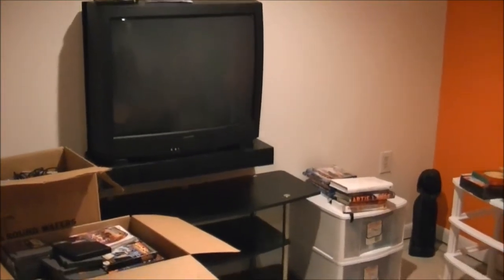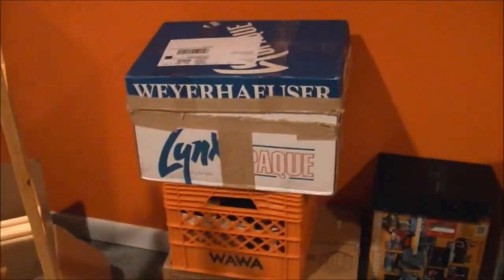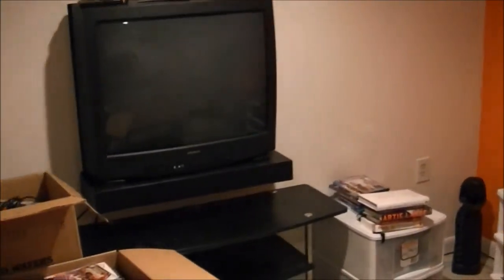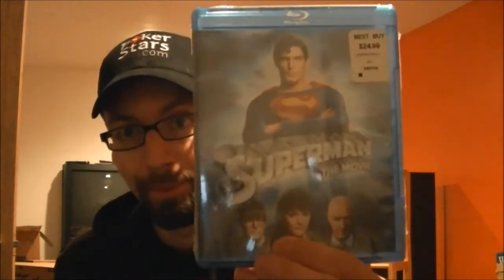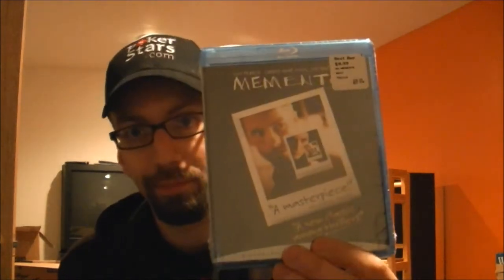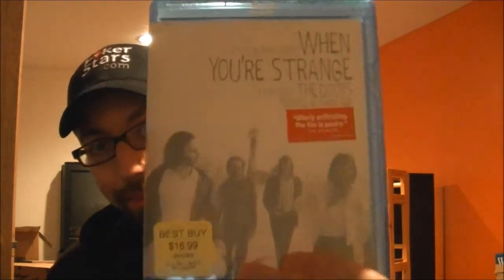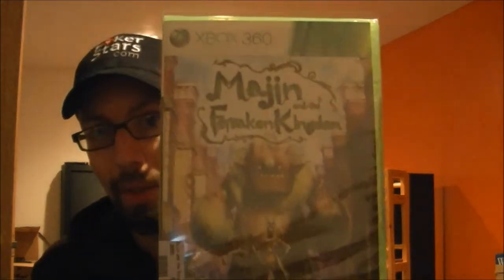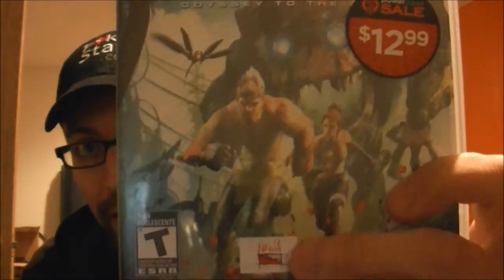Pickups From the New Shark Tank!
Mini tour of the new tank, as well as recent pickups